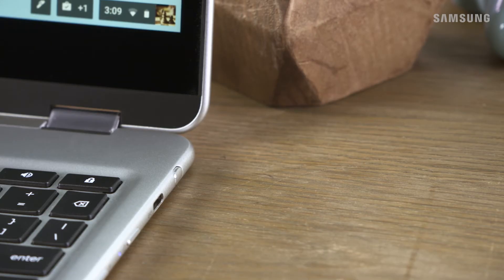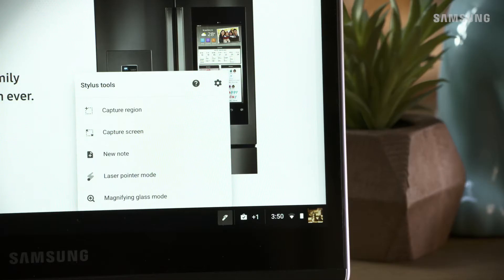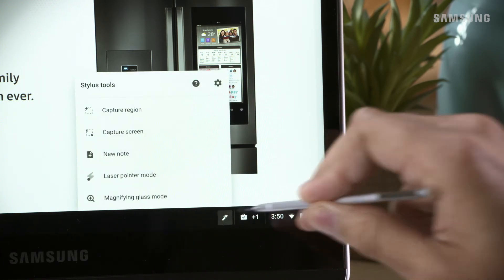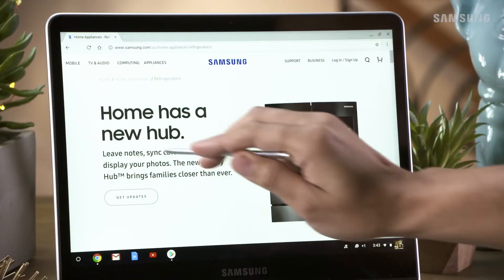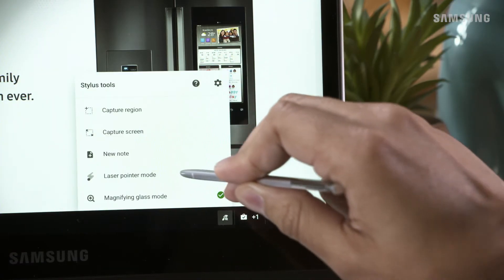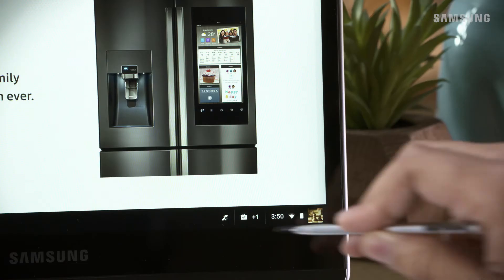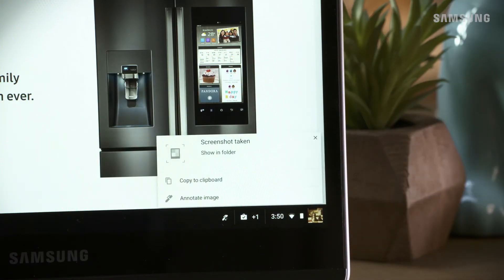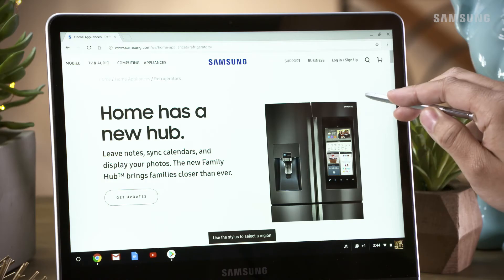All the different ways to use your stylus on the Chromebook Plus | Samsung US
The stylus on your Chromebook Plus has some great features such as magnifying, laser pointing and taking a screenshot. Here is a quick overview on how to use them.